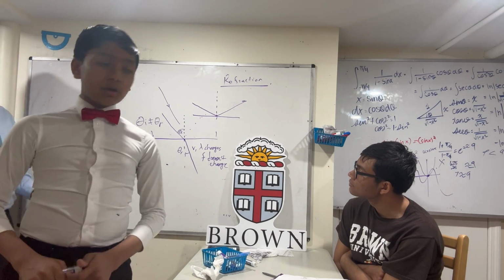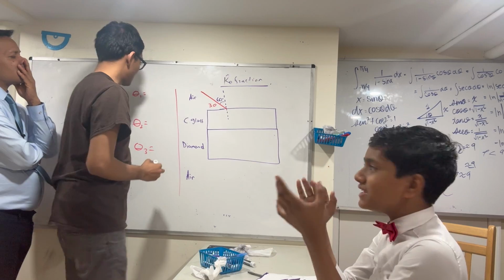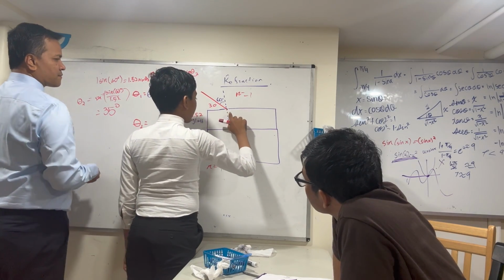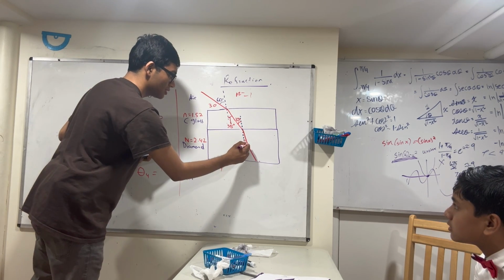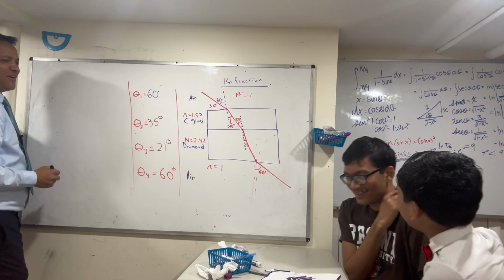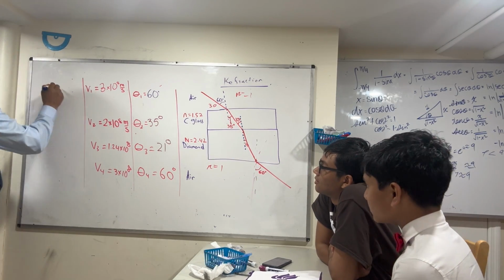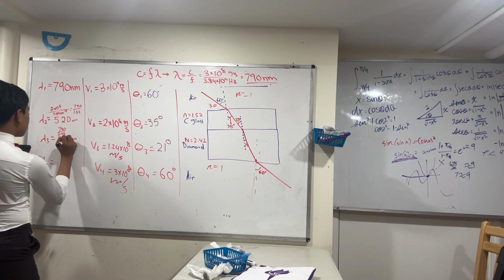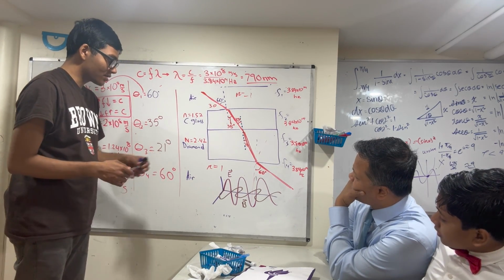Refraction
*Mr. Bari is a doctoral candidate at Columbia University

Ref goes to Brown University which is an  Ivy League University

Isaac is the youngest student of NYU since it's founded 192 years ago.